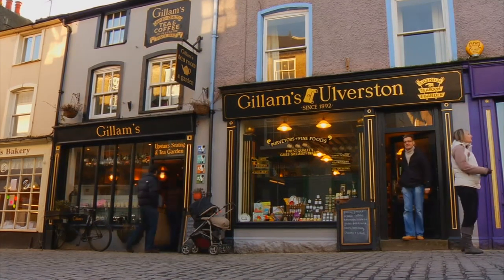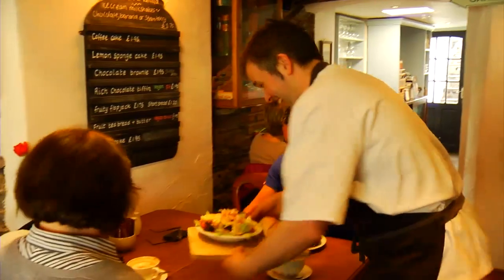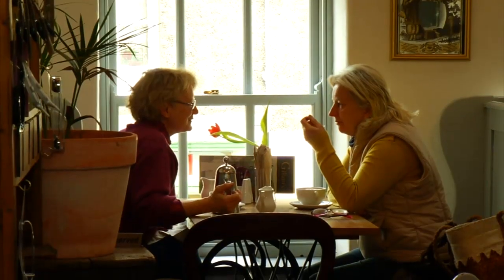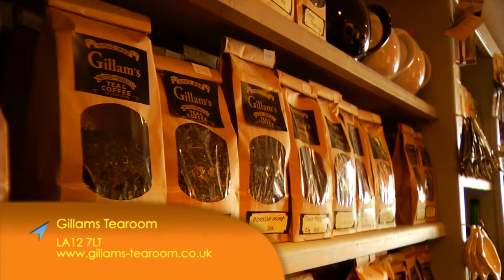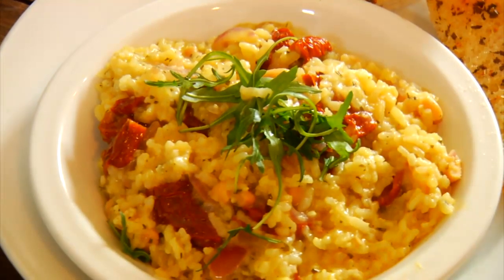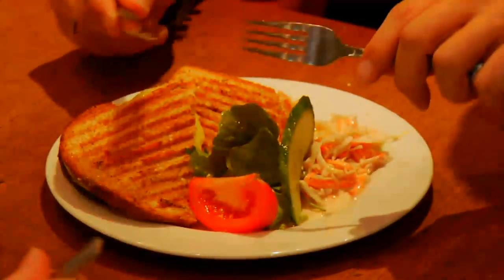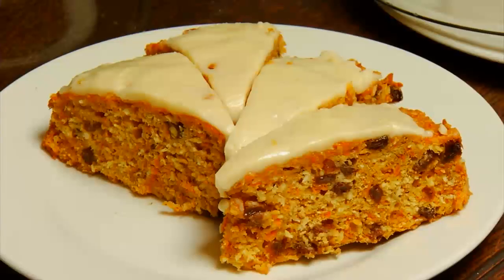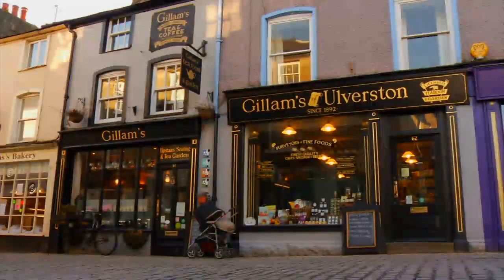Gillam's Tea Room